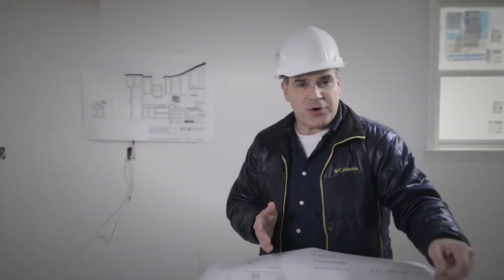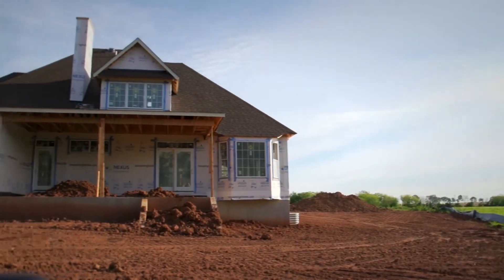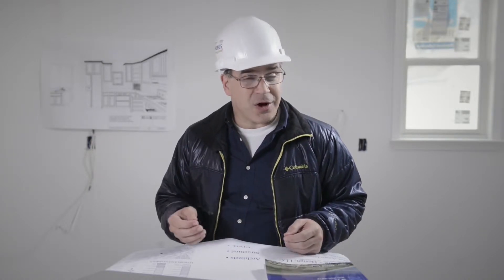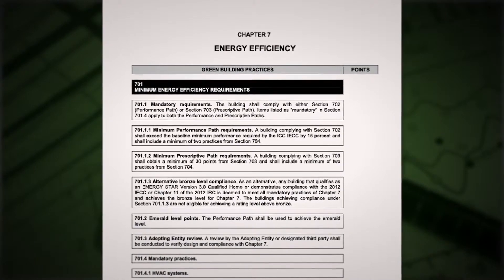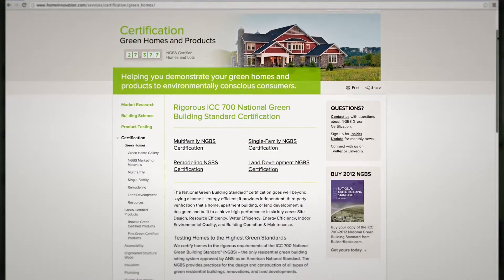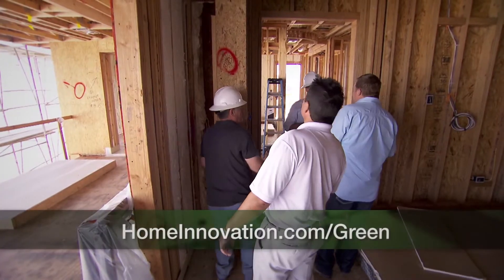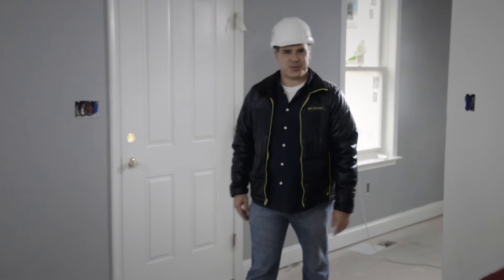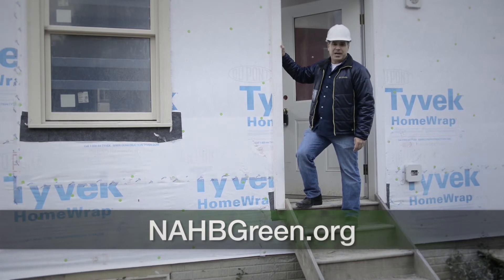The National Green Building Standard for New Home Construction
Homeowners want high-performing energy-efficient homes and builders need to deliver to be competitive. Learn why you should be building your homes to the National Green Building Standard.